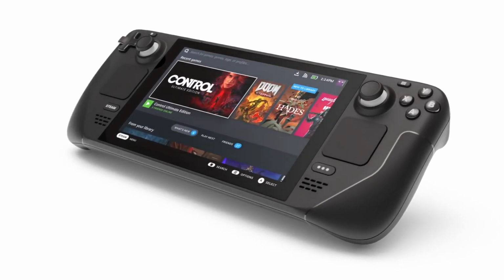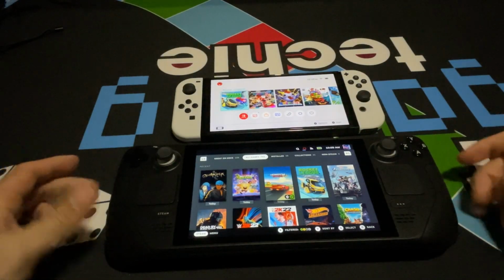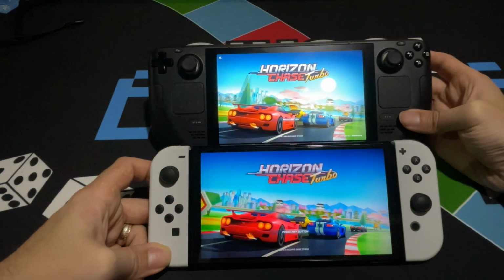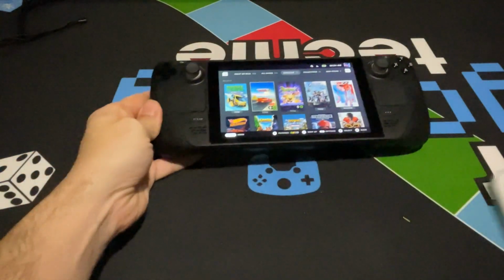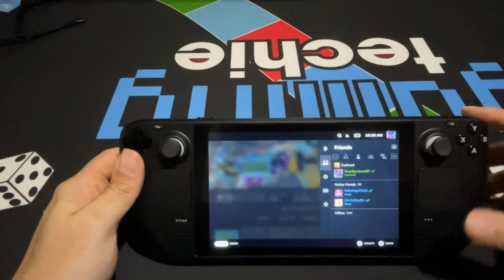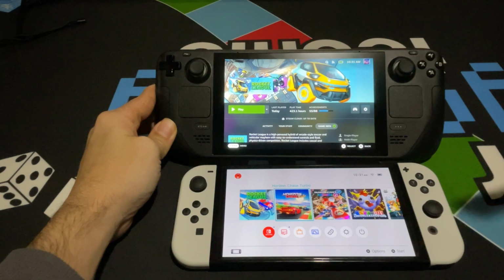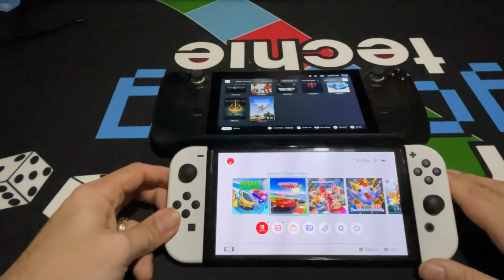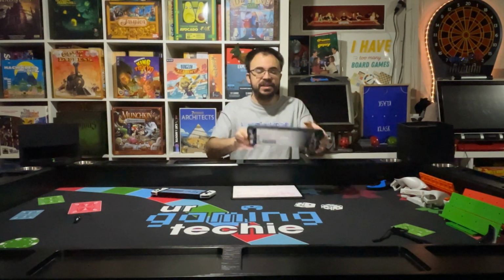Steam Deck 512GB VS Nintendo Switch OLED - Social Features, Battery Life, GPU Power, Library + More!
Today we talk about the Steam Deck vs the Nintendo Switch OLED. There is alot to dive into in this video, including showing how bi an OLED difference makes in Gameplay. Let's take a look!

Intro: 00:00
Size and Weight: 01:49
Controls Layout: 02:34
LCD vs OLED Comparison: 03:55
Battery Life: 06:26
SD Card Storage: 08:11
Social Features: 10:12
Game Library and GPU Power: 13:25
Final Overall Thoughts: 15:47